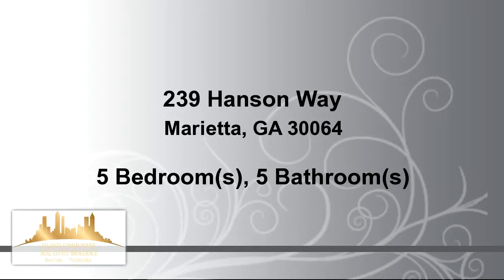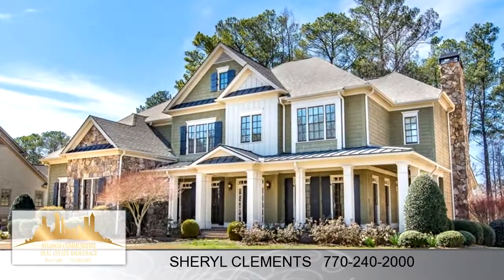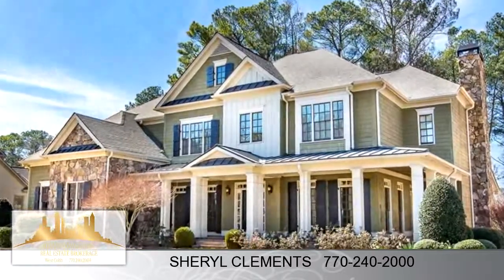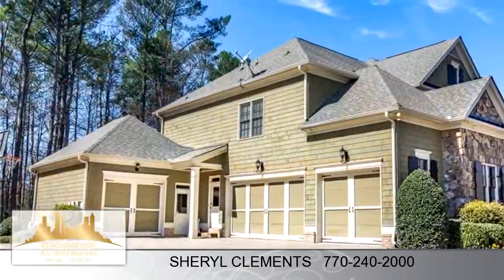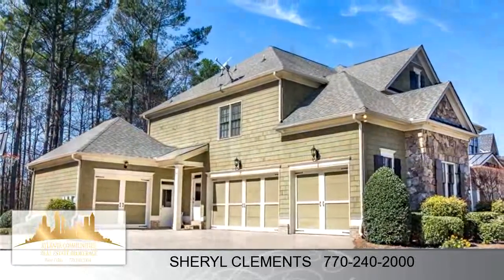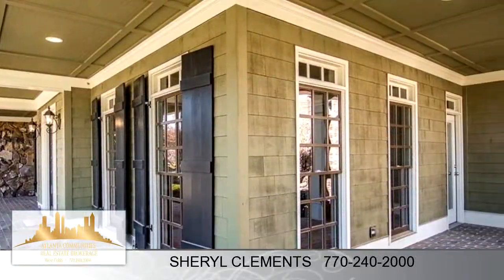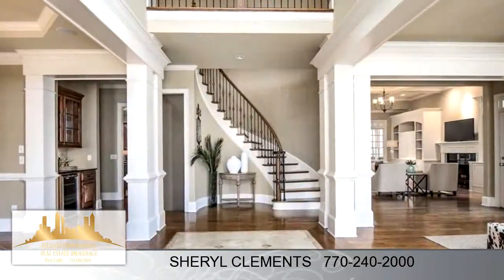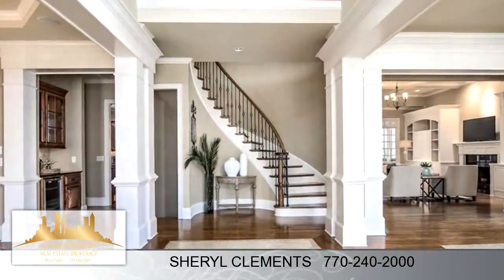Residential for sale - 239 Hanson Way, Marietta, GA 30064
GORGEOUS Executive home in GATED subdivision in shadow of KENNESAW MTN. WALK TO MARIETTA SQUARE! Custom-built home features open floor plan w/hdwds thruout main lvl. Custom trim/wdwk. 2 story foyer. DR seats 12+. Stunning LR. Huge family rm area w/built-ins, CHEF'S kitchen w/granite, high-end appliances, custom cabinets & island. Keep rm w/wood burning/stacked stone fpl, vaulted beam ceiling. 2 porches (one screened) and a BR/full BA on main. Upstairs feat huge master w/sitting area. 4 lg secondary BRs & media rm. Terrace level is light-filled! Landsc yard, 4 CAR-GARAGE

Bedrooms: 5
Bathrooms: 4 full and 1 half Bathrooms
Square Feet: 4674
Price: $839,000